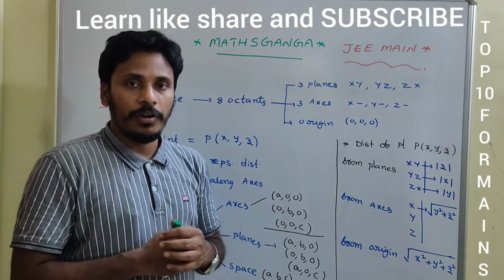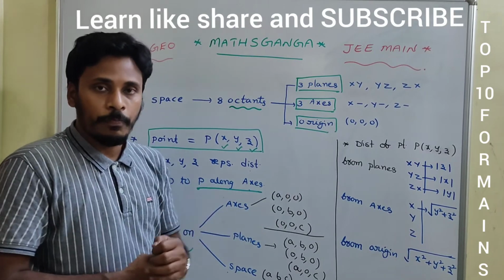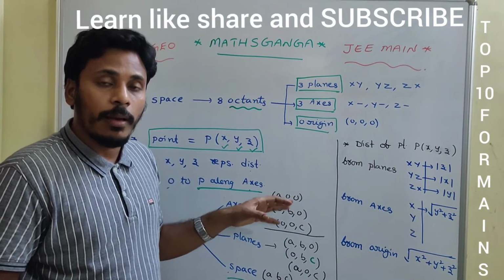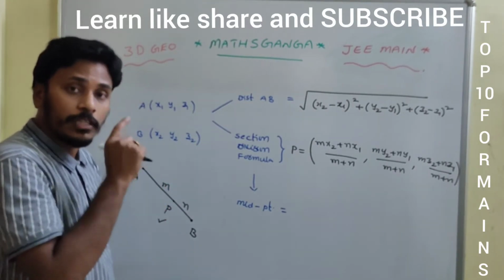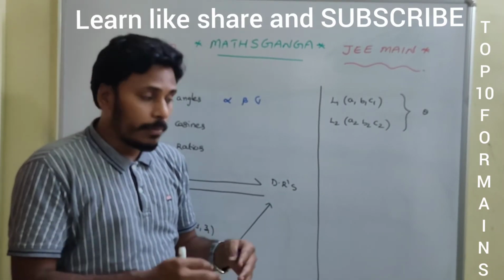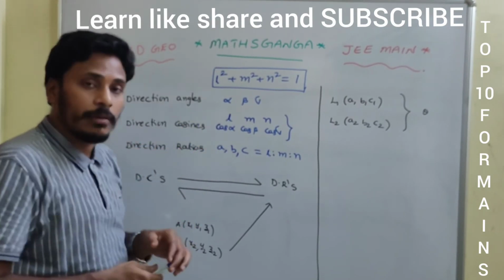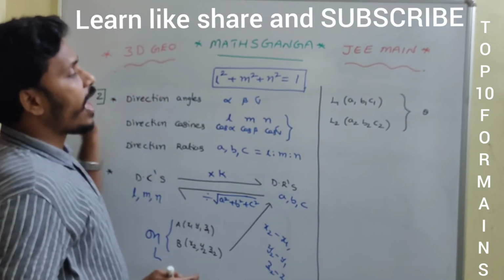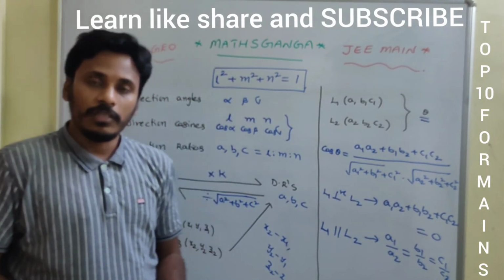3D Geometry for MAINS